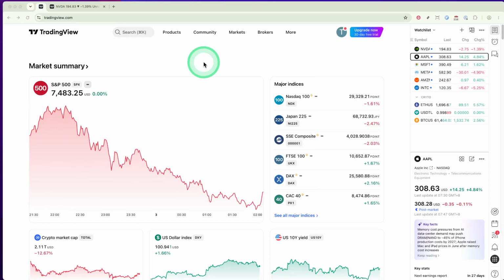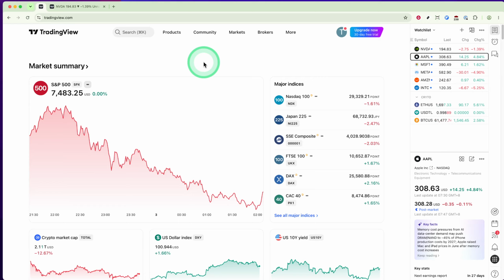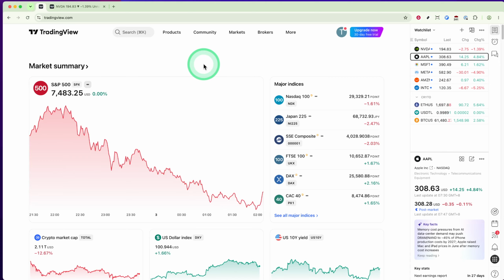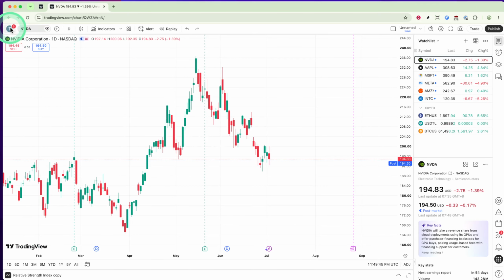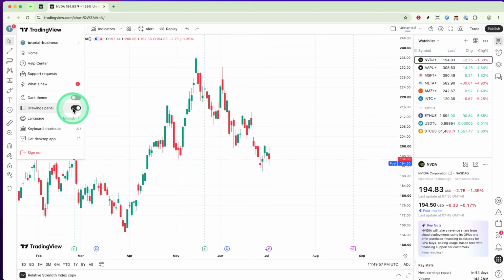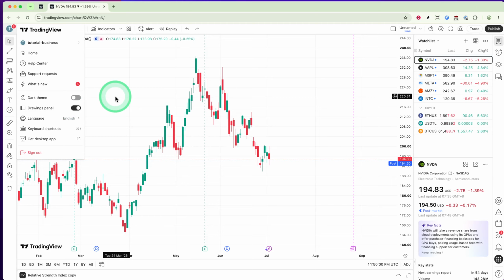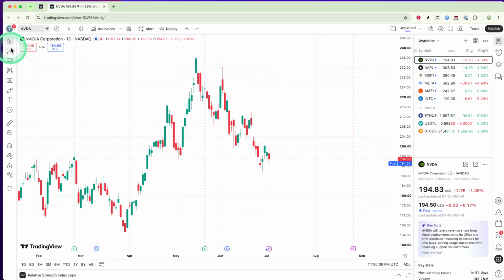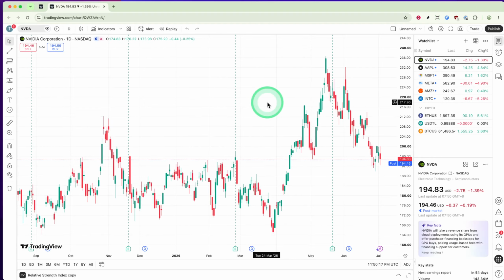How to Restore the Missing Toolbar in Tradingview (Easiest Way) [2026 guide]